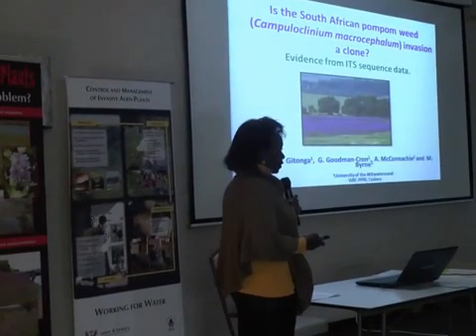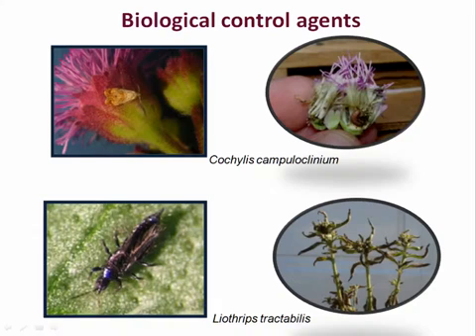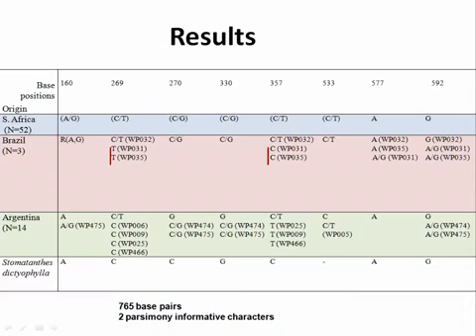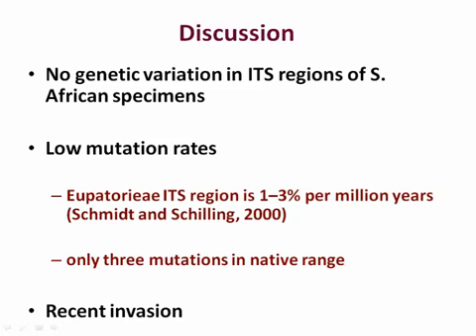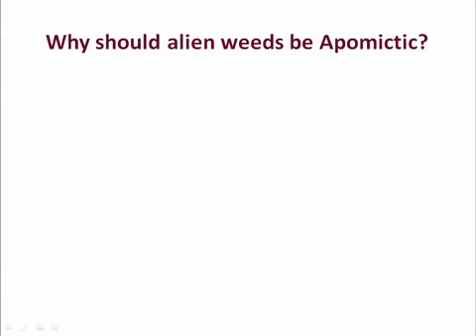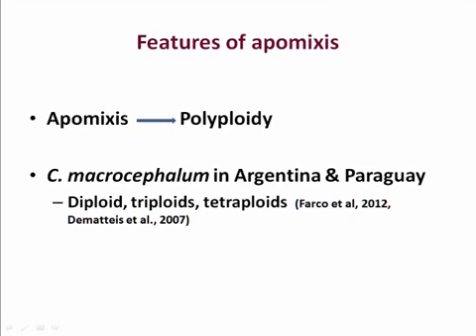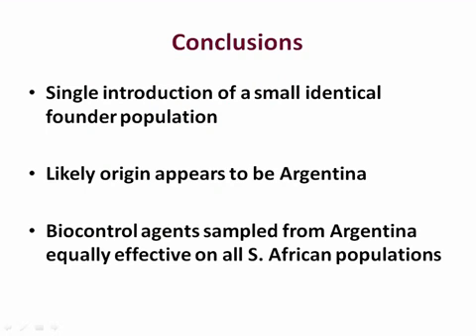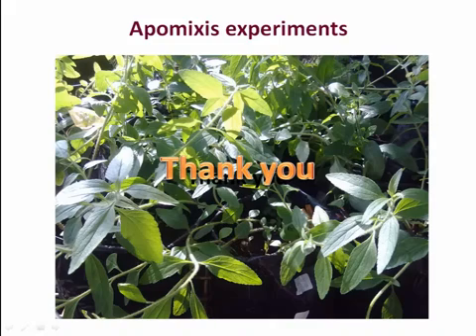Lucy Gitonga - Is South African Pom Pom weed a clone? - May 2013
Lucy Gintonga-University of Witwaterstrand, Johannesburg

Pom pom weed (Campuloclinium macrophalum) is a highly invasive alien weed in South Africa and is native to Central and Southern America but the exact origin in South African populations is currently unknown.

It is targeted for biological control but the success of the bio-control will depend on host specificity and biotype compatibility to the full genetic diversity of pompom weed in South Africa.

A total of 52 specimens from across South Africa, 14 specimens from Argentina and three from Brazil were sequenced for the nuclear ribosomal ITS regions.

No genetic variation in the ITS regions was found among all the South African specimens sequenced.

In the consensus tree resulting from Maximum Parsimony analysis using the ITS regions, one clade comprised all the South African specimens together with the Argentinean specimens and one specimen from Panara Province in Brazil, while two other Brazilian specimens formed a separate clade.